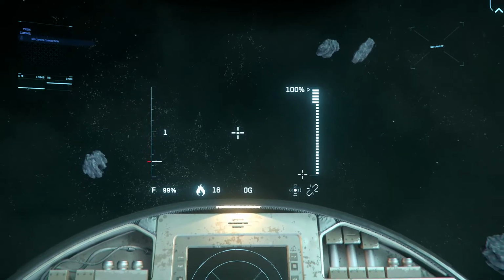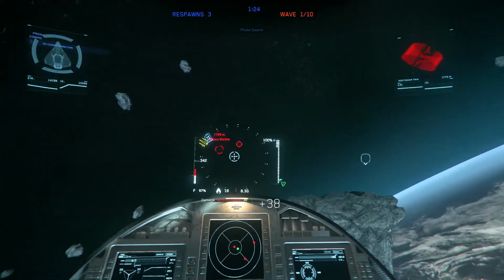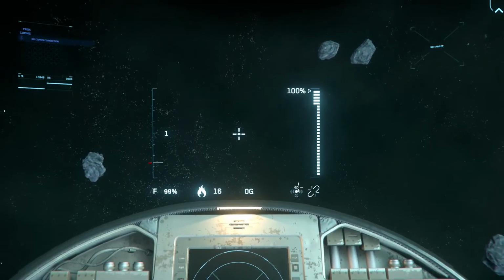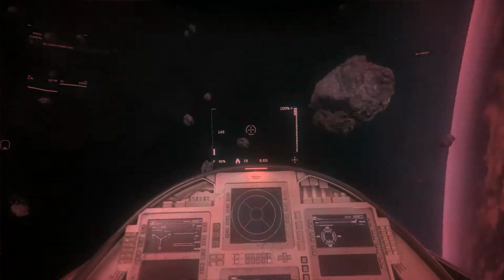Star Citizen: Flight Guide Part 2: HUD Tutorial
Hello! It's time for part 2 of Flight Guide using gameplay from Star Citizen. In this tutorial, we're focusing on the HUD (Heads Up Display).

Strap up, ace pilot and ace pilot to be. We are jumping into Star Citizen's Pirate Swarm and Vandal Swarm.

I've recorded gameplay to help illustrate the HUD to help you become more knowledgeable, thank you for stopping by.

dig that32 Always a great watch, keeps us up to date without simply reading patch notes, his own unique spin keeps his video informative and enjoyable.

To gain extra in game moneys for you and me upon registering a free account and purchasing a starter pack use this link, thank you

Star Citizen is an immersive space MMO FPS in the alpha stages of development set 900 years in the future. It is paired with Squadron 42; the single player campaign (currently in development). No game comes close to the scope that Cloud Imperium is aiming for.

Other modules include:
- Star Marine
- Arena Commander
- Theaters of War [ToW] TBR 2020

This website below was used to show the size three and four ship guns and is an extremely helpful tool when planing any upgrades to your ships.